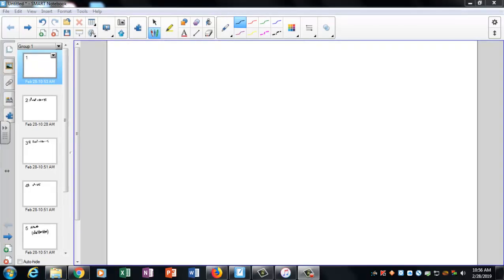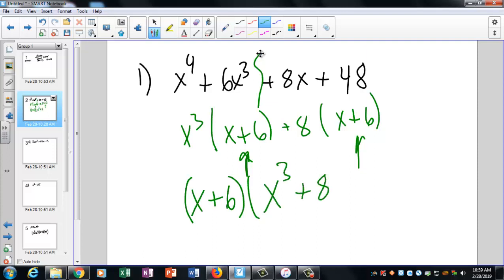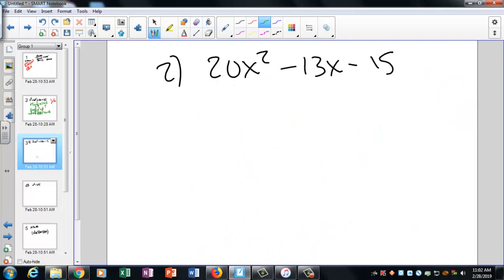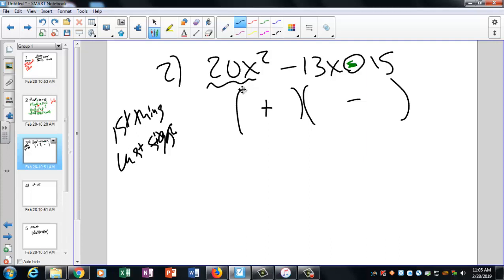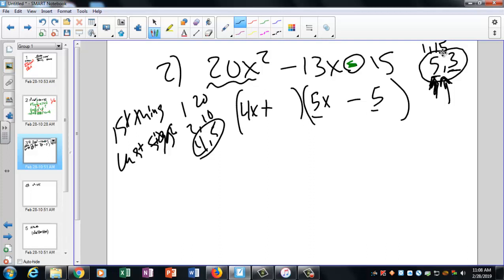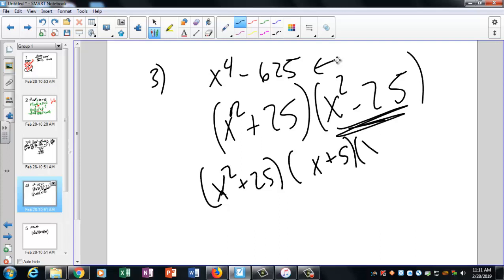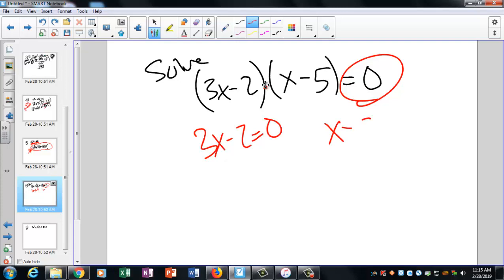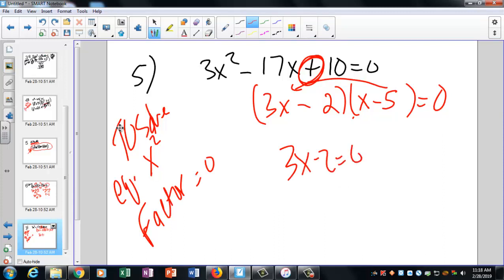1033 Factoring 1030AM